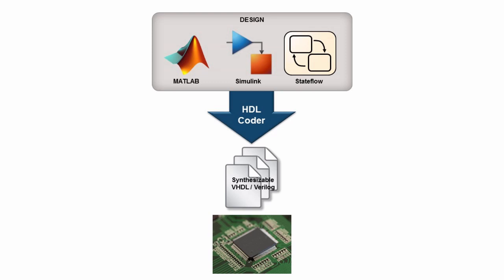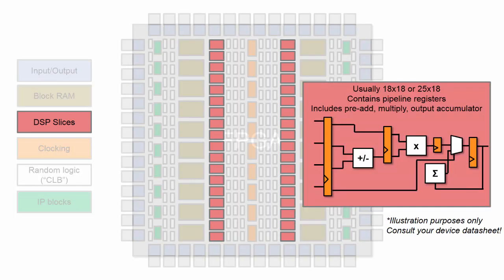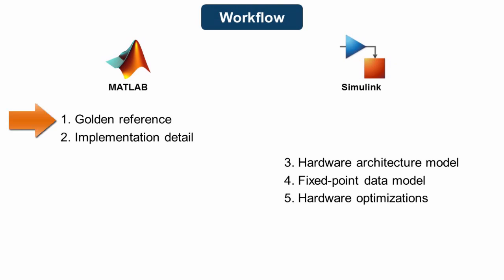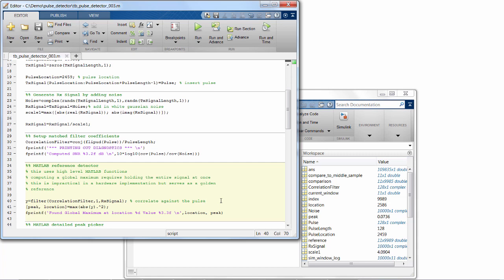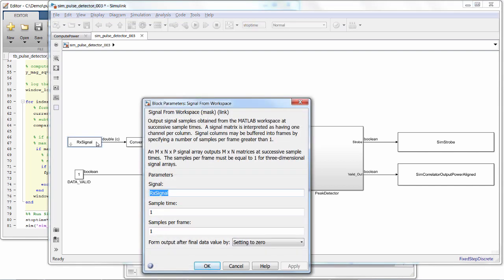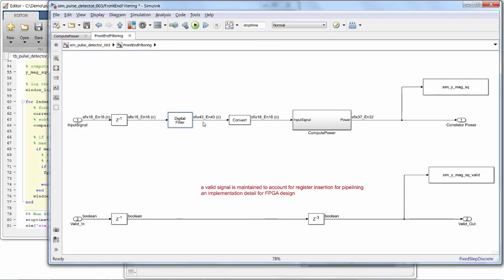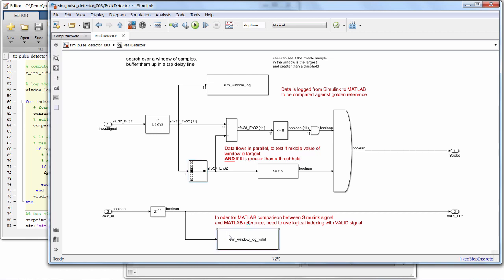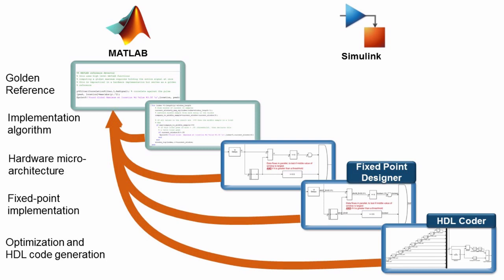Using Simulink to Deploy a MATLAB Algorithm on an FPGA or ASIC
MATLAB® is a powerful language for manipulating large data sets, exploring mathematics, and visualizing data. But targeting a MATLAB algorithm to FPGA or ASIC hardware requires additional implementation detail and modifications to be able to process a stream of bits. Simulink® is the best environment to add this information due to: the ability to design parallel architectures, built-in notion of timing, and visualization of data types propagating through operations.

Use a popular production-proven path to take a MATLAB DSP algorithm through Simulink, Fixed-Point Designer™, and HDL Coder™ and target an FPGA or ASIC. This workflow includes verification of each step versus the golden reference in MATLAB, and uses MATLAB as a test and visualization environment.